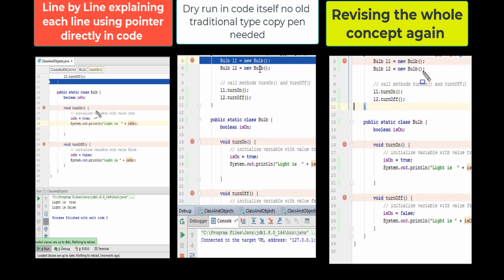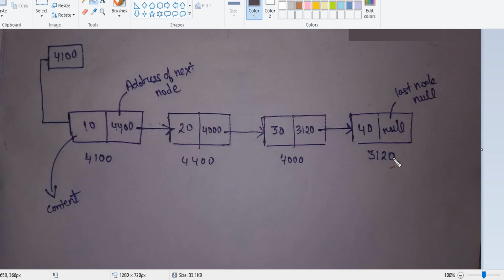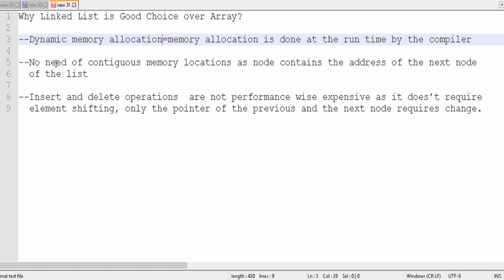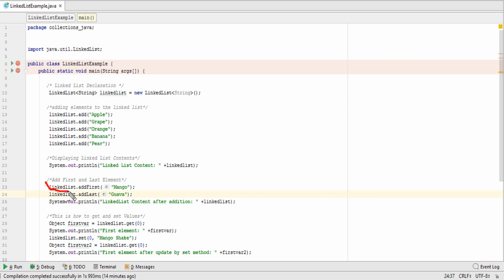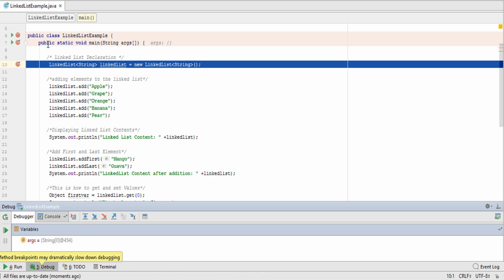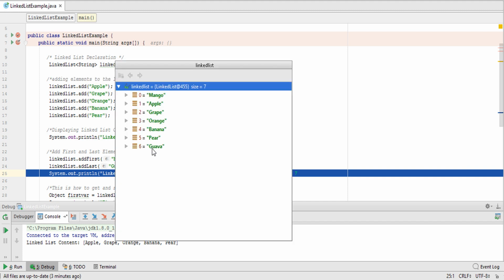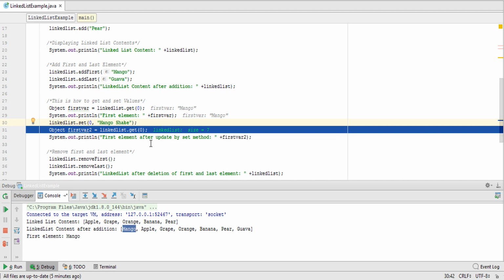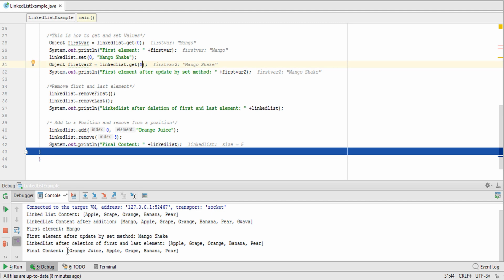🔴 Linked List in java Tutorial in Debug Style 2020 | Latest | Coding | Basic (BEST) 🔥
Understanding Java Linked List in java Tutorial with the help of debug by which the flow of fast code output is broken in an understandable slow understanding way.
java.

I am making more videos it will be from zero to advanced ...it will be a lot fun to learn the way computer processes the code line by line. It will make your concept very much sharp.